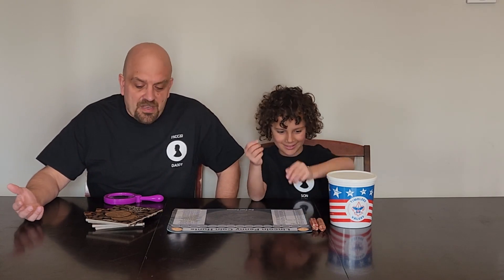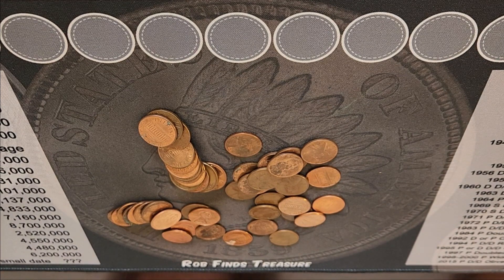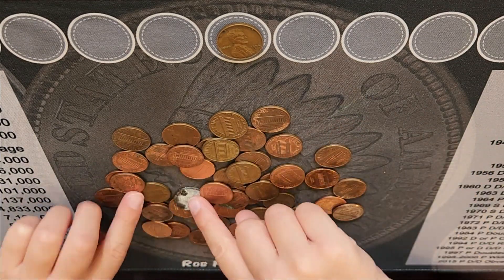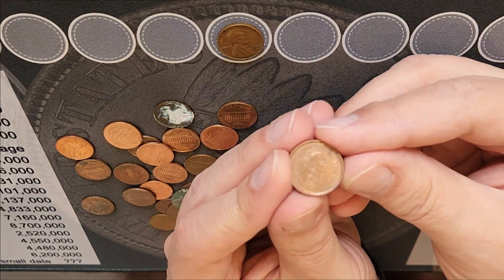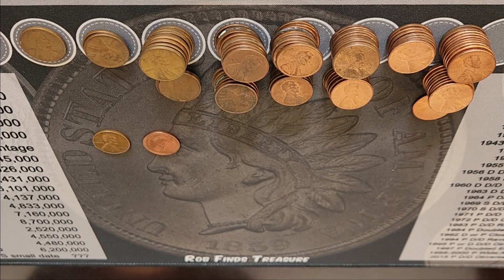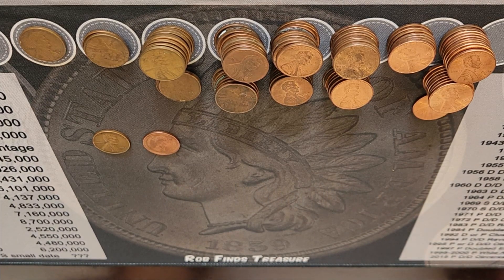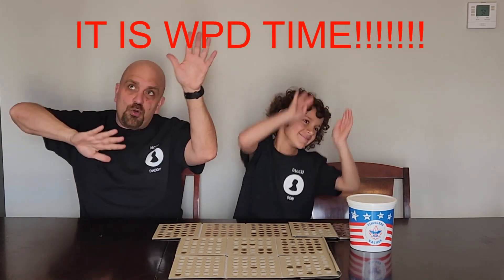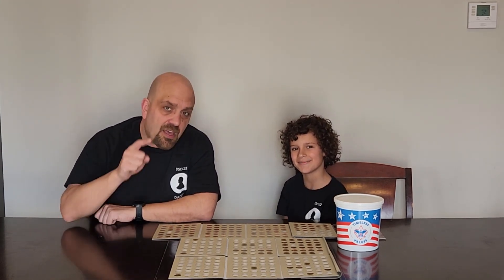Daddy Son Coin Collecting: Coin Roll Hunting Pennies for Kids Episode 25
Join us as we explore the world of coin collecting and coin roll hunting for kids.

In this series, we will coin roll hunt pennies.

Remember, this series is aimed at kids and introduces them to the world of coin collecting. As such, we will only search through two rolls at a time. We are not interested in errors or the scarcity of particular coins. We are just looking to have fun and spend time together.

What you will need to begin coin roll hunting pennies for kids:
-A couple rolls of pennies
-Coin collecting books for pennies (there are four in the Lincoln Series)
-A magnifying glass or anything you can use to zoom in on the dates and mint marks
-A bucket or pail in which to put your extra copper pennies

Remember this is about spending time together and not just mindlessly watching TV, this is about actual interaction between you and the kids and building memories.